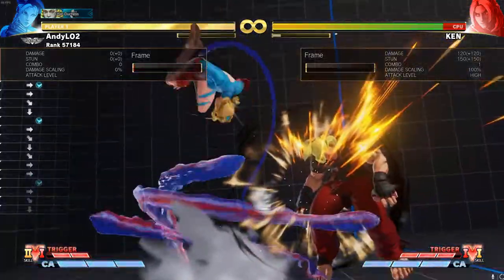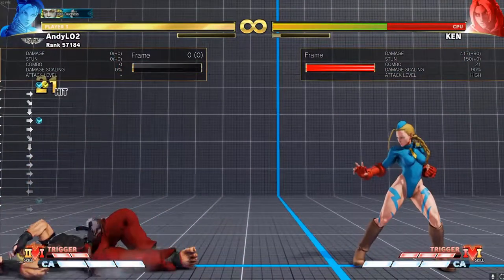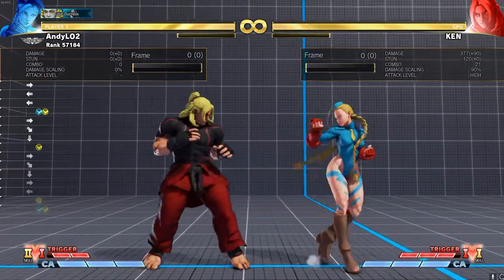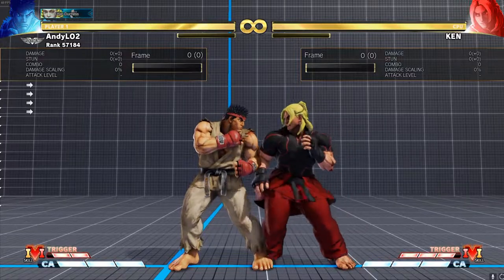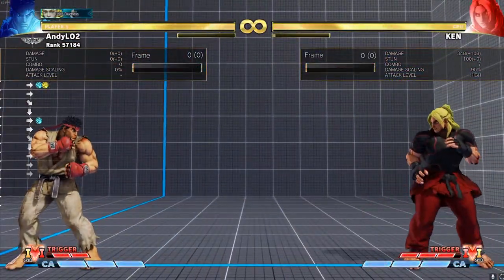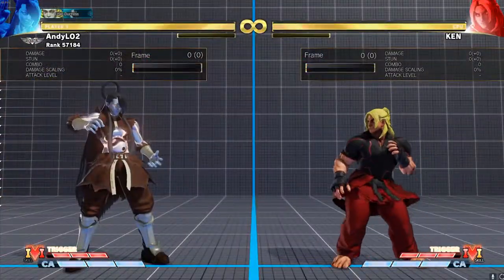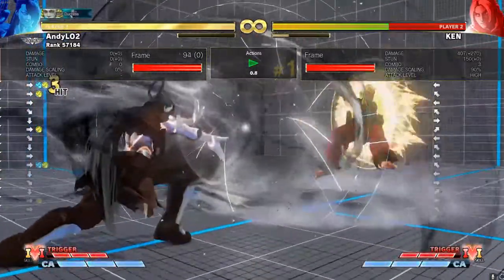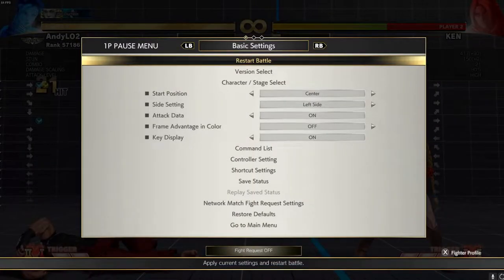a Simple Way to Cancel Dragon Punch into Super